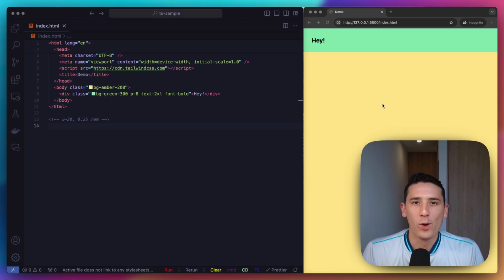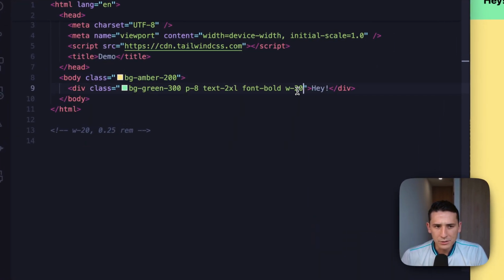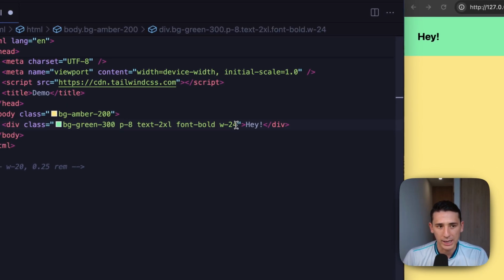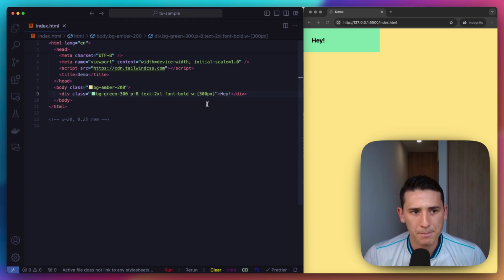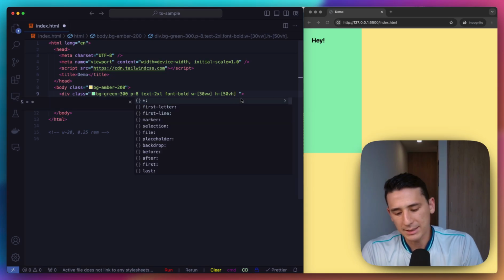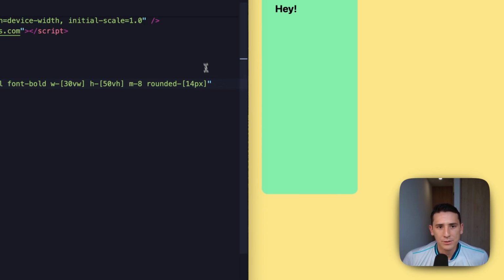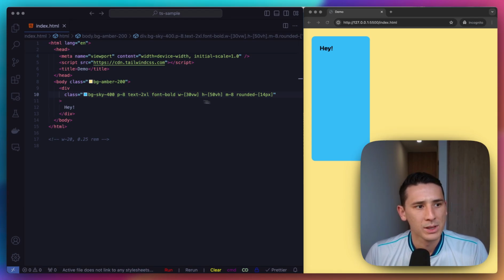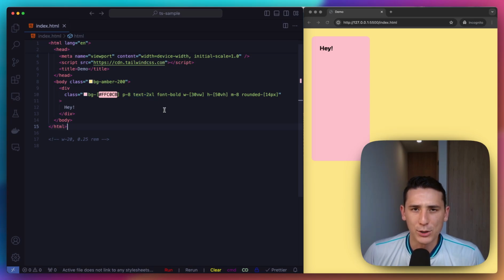Arbitrary Values in Tailwind CSS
👋 Welcome Everyone!
👨🏻‍💻 We will be discussing arbitrary values in Tailwind CSS